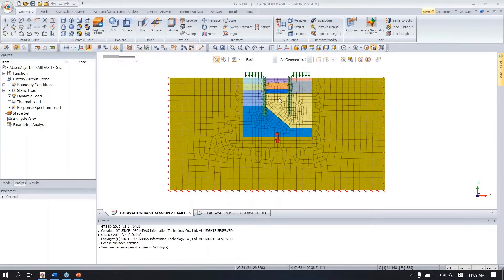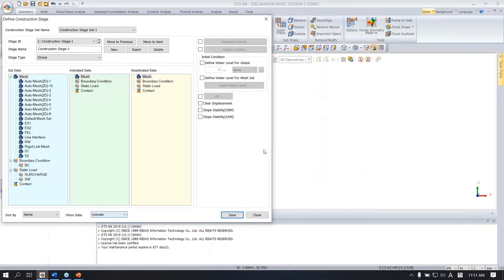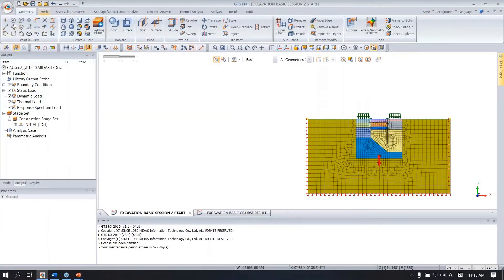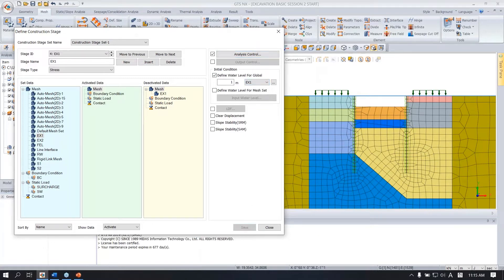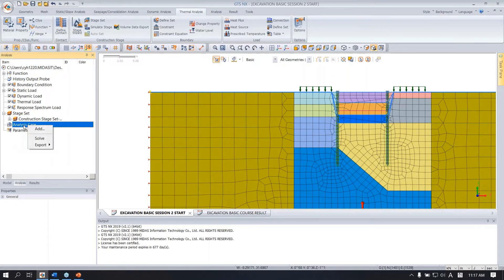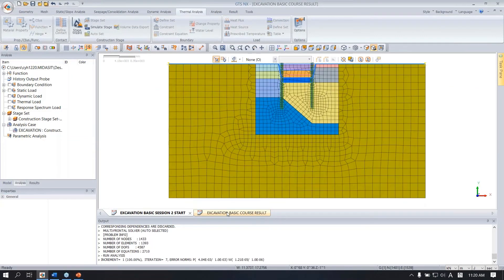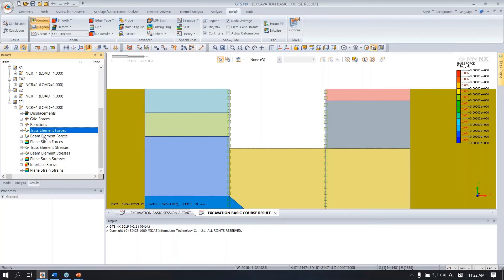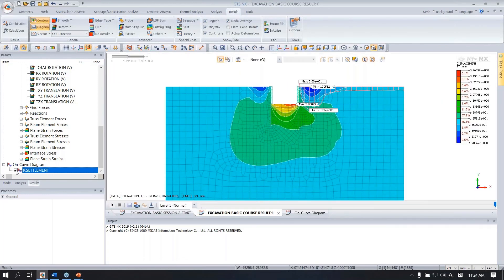Online Tutorial: Excavation - 2D Earth Retaining Stabilizing System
You will learn GTS NX by checking the results of retaining walls(beam forces) and adjacent ground & building settlement.